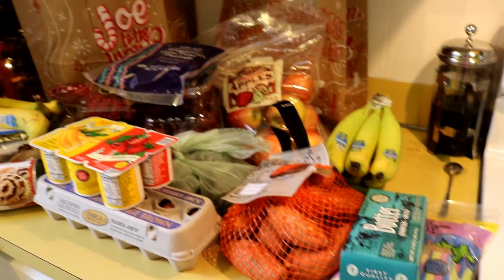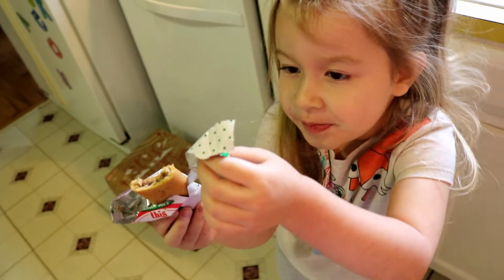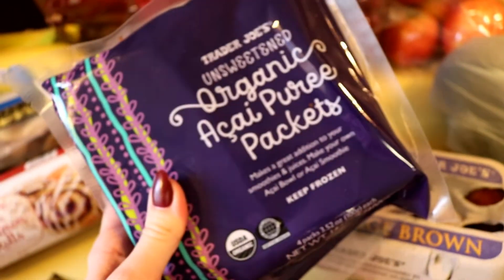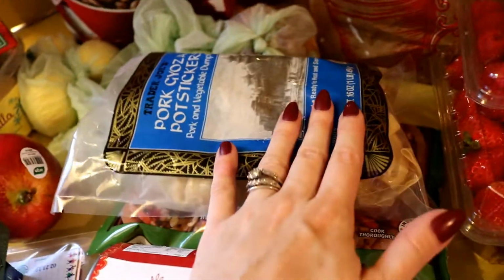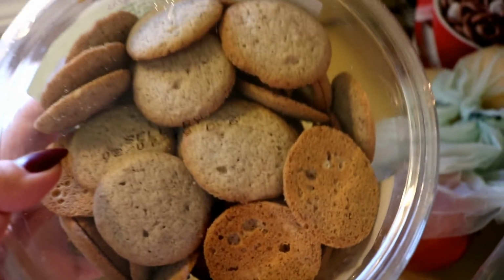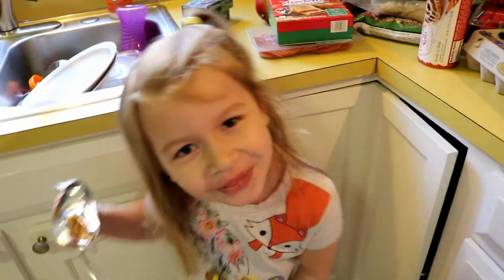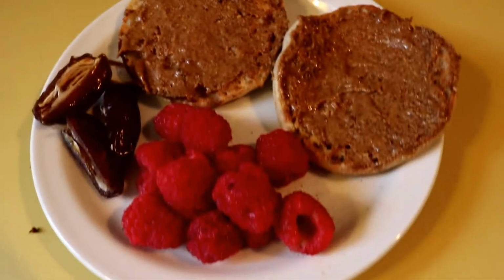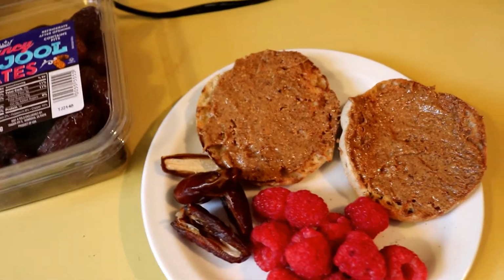Getting back on track.... |TRADER JOE'S HAUL + WHAT I EAT IN A DAY | WORKING MOM 2018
Hi All - here's a Trader Joe's haul and a what I eat in a day. Since September, I have not put any importance on weight loss/healthy eating/fitness. That needs to change. I need to get back on track!

Come hang out with me:
jessaaudrey1027

Some random info:
These are my lights
Editing equipment: Corel Video Studio X9 OR Windows Movie Maker